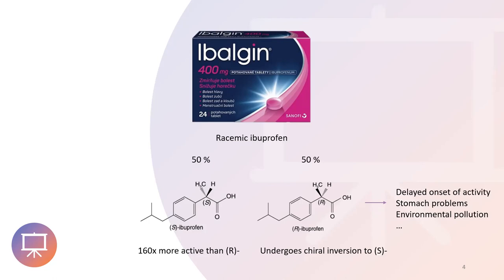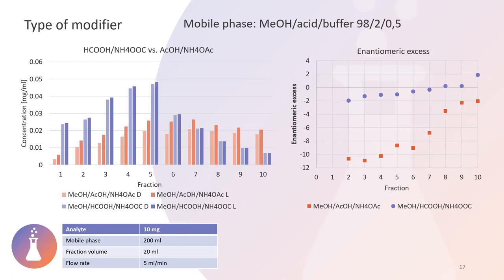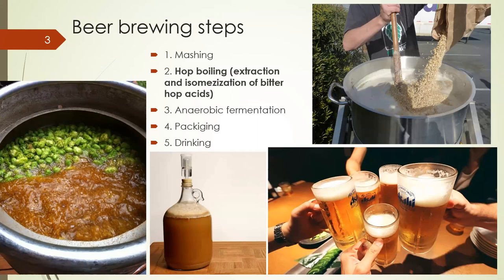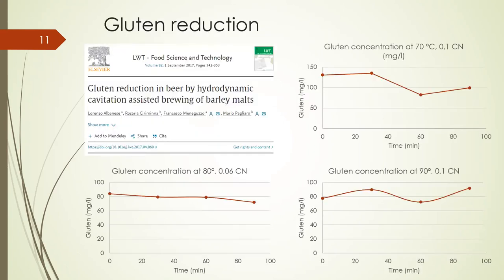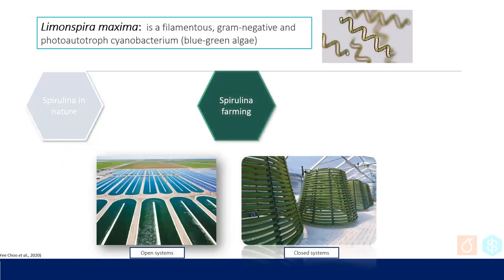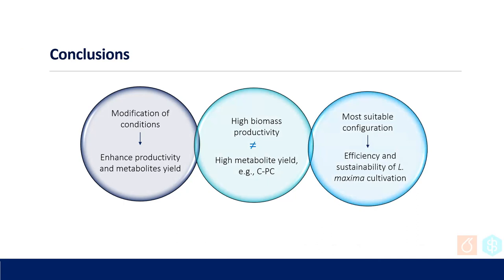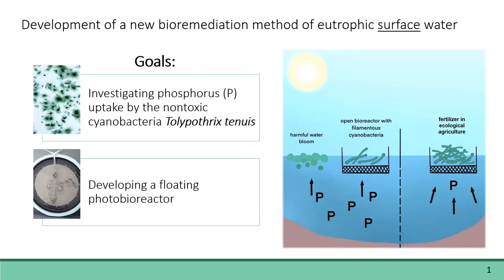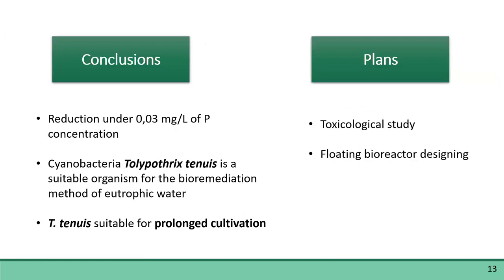Bažant postgraduate conference 2023 - Session 3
Session 3 (1 June 2023, 10:00-11:10)
00:00 Jan Čížek, Chiral anion exchanger based on ⍺-methylbenzylamine for enantioselective separation of racemic acids
15:00 Jiří Štěrba, Application of hydrodynamic cavitation in brewing
29:40 Claudia Vásquez, Cultivation of Limnospira maxima and utilization of its fresh biomass in human nutrition
44:30 Petra Mušálková, Use of photoautotrophic microorganisms in the bioremediation of surface waters